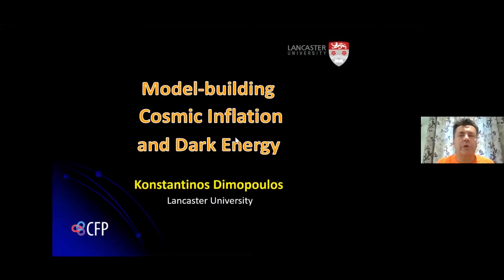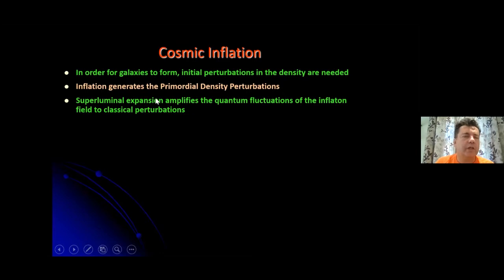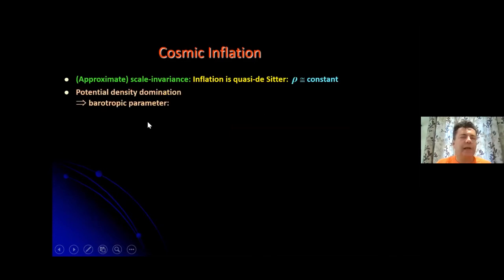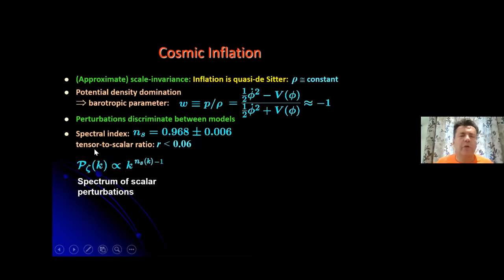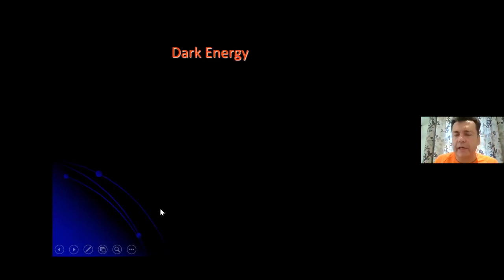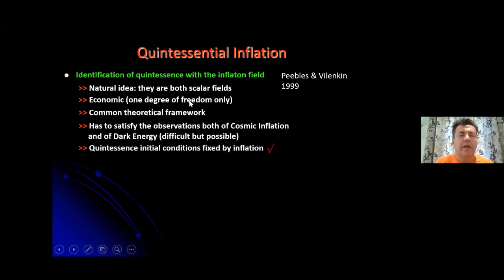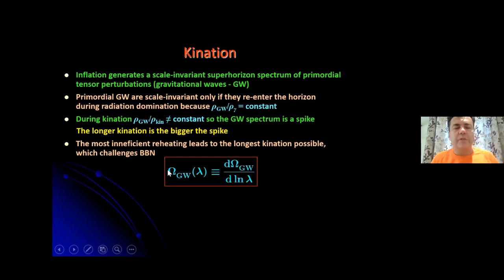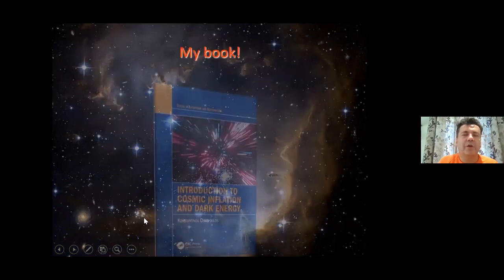Model building Cosmic Inflation and Dark Energy - Konstantinos Dimopoulos